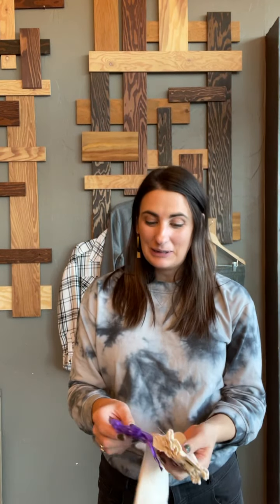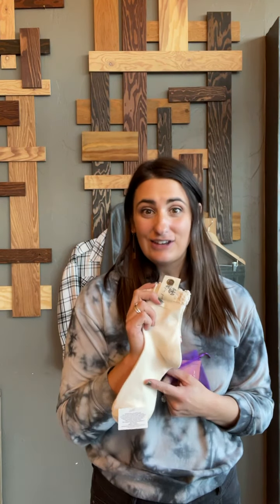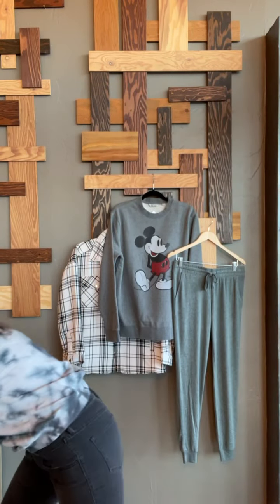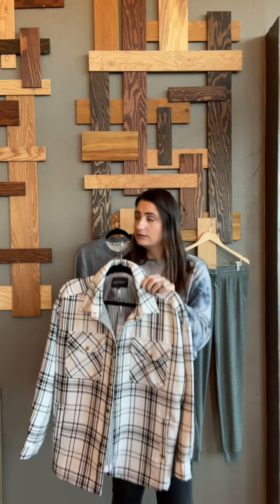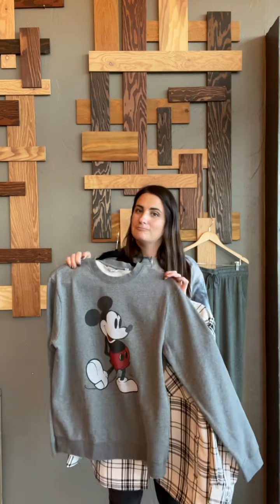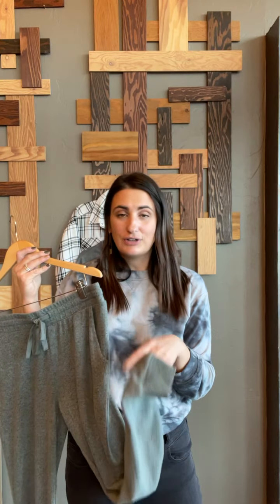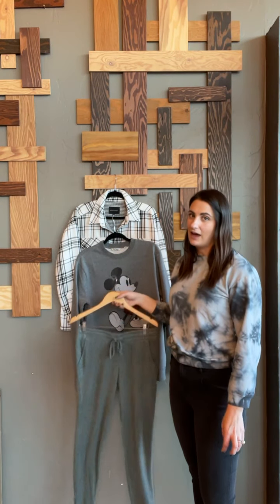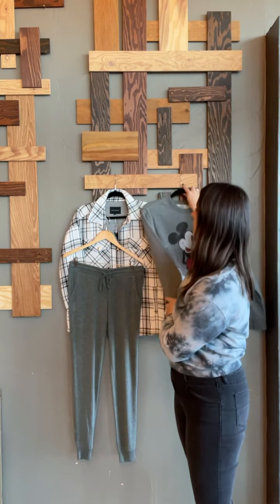Laurie’s Style Notes - Box #3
Thanks Laurie!